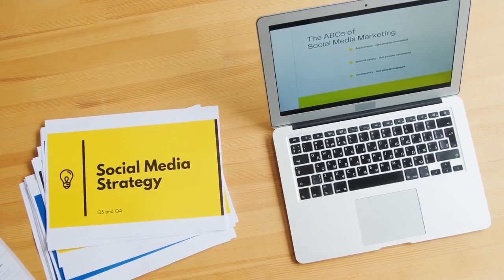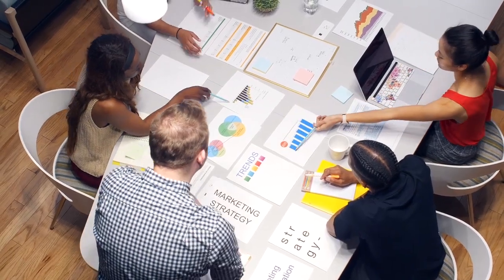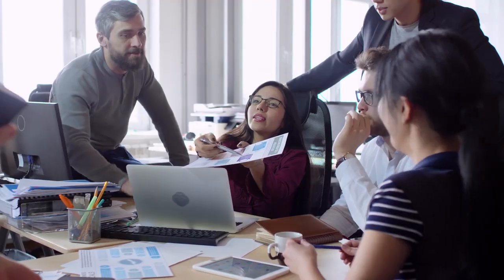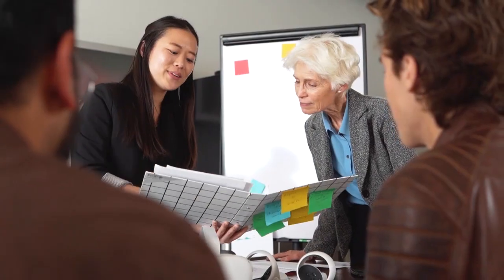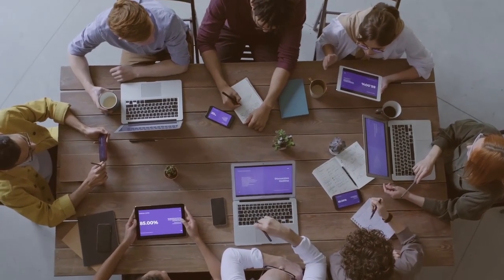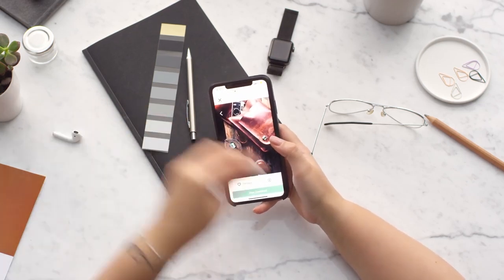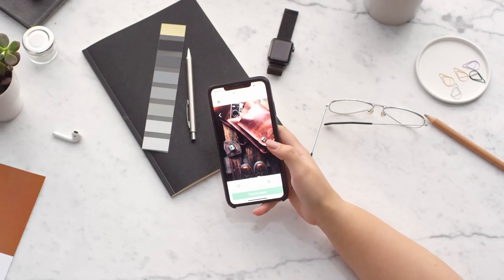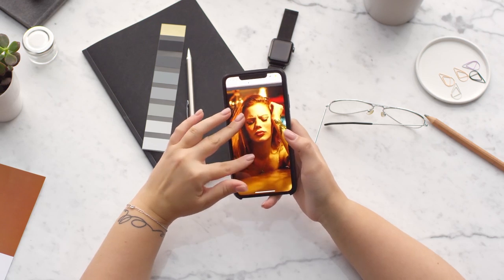Step by Step Guide on How to Define Your Startup MVP and Save Time and Money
Discover the secrets to building a successful startup with our step-by-step guide on defining your Minimum Viable Product (MVP)! Learn how to focus on essential features, save time and money, and validate your idea efficiently. Perfect for entrepreneurs looking to streamline their startup process and achieve quicker, smarter results!

How To Fix Ad May Not Run: Potential Policy Issue When Try to Run Ads on Facebook